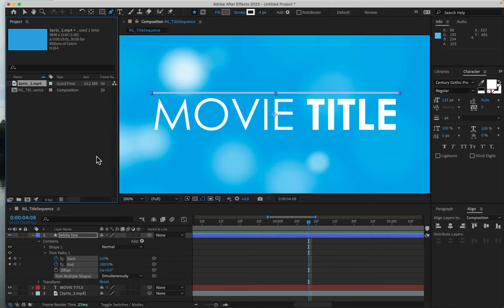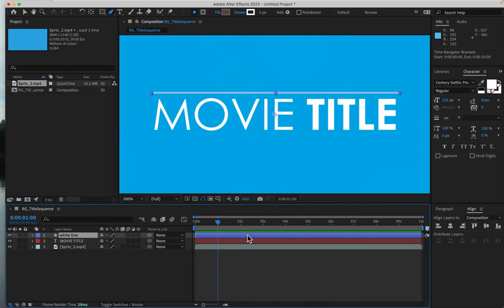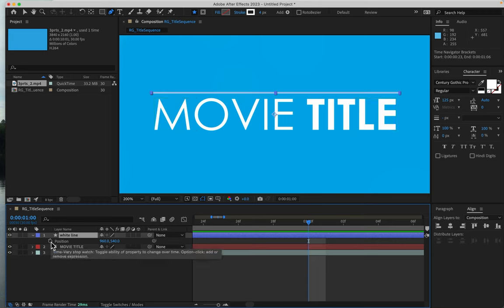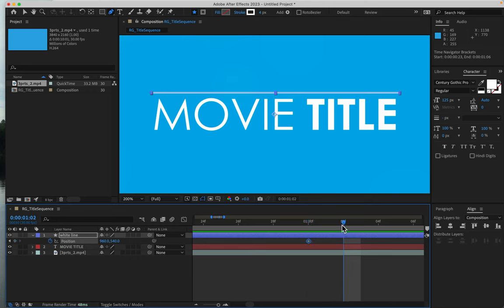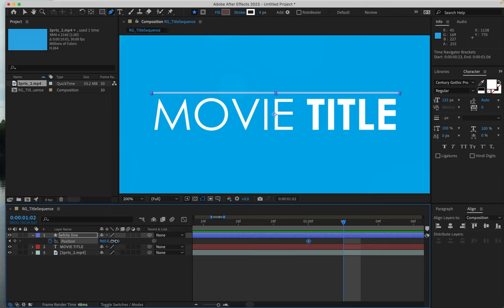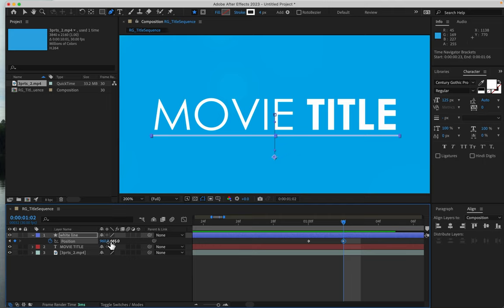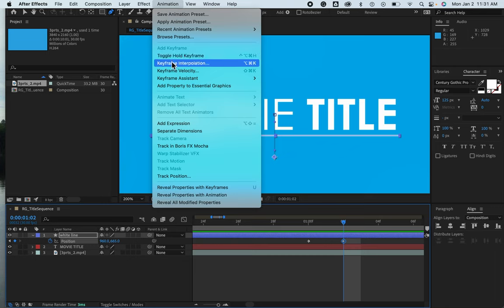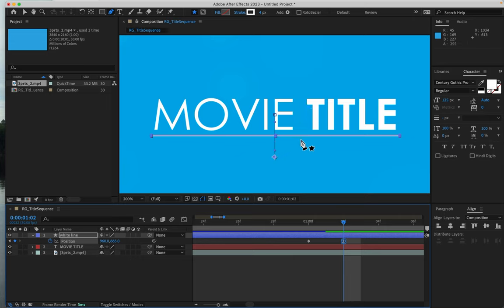Title Sequence (c)